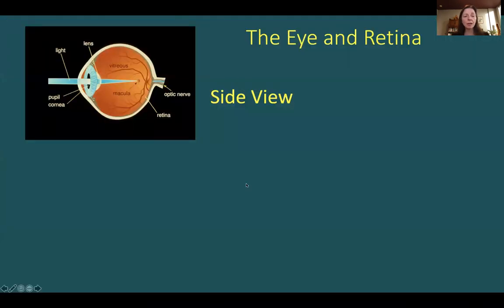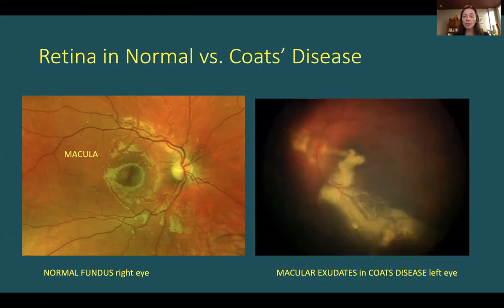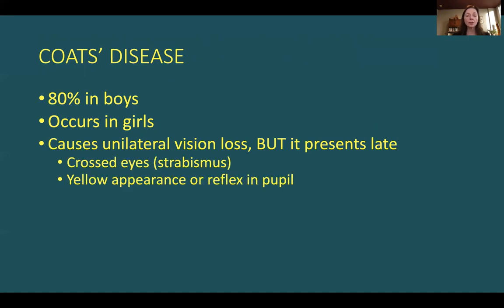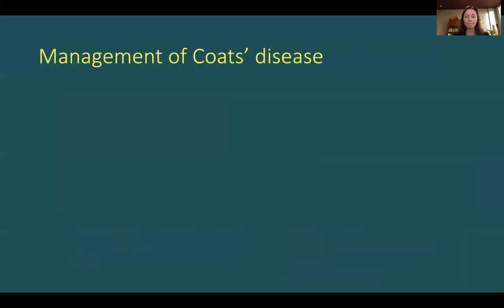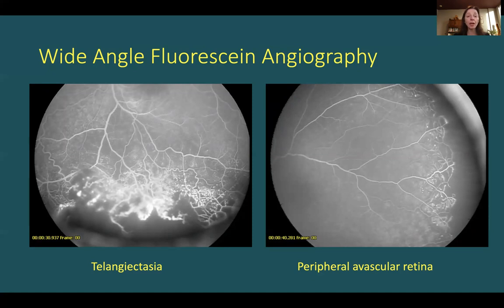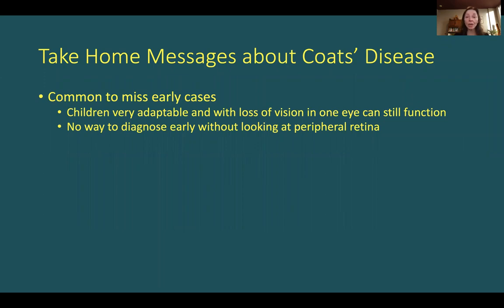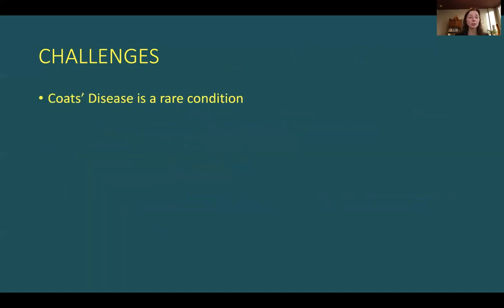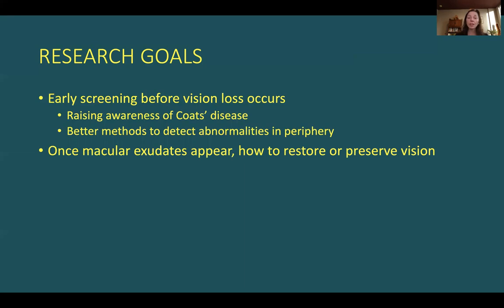Dr. Mary Elizabeth Hartnett discusses the latest in Coats' Disease Research